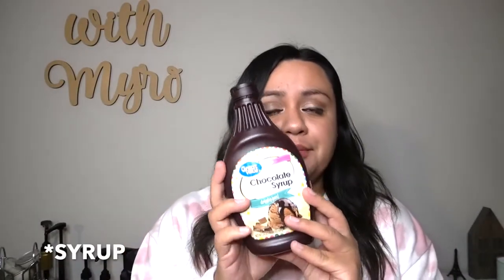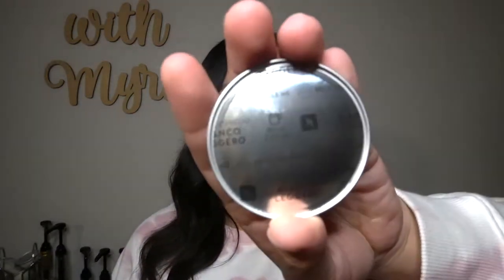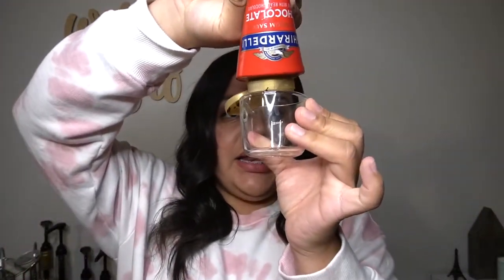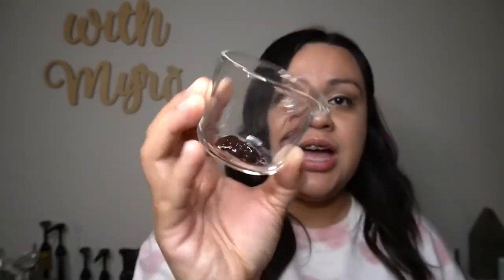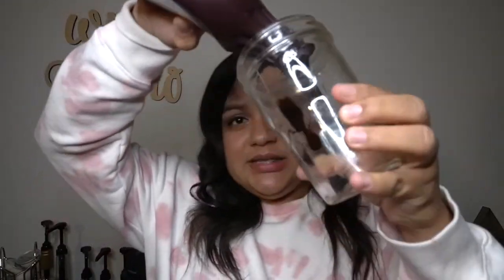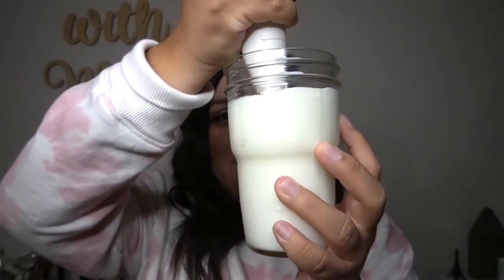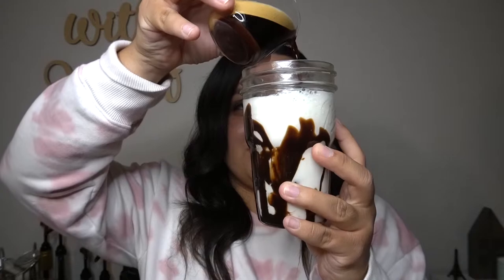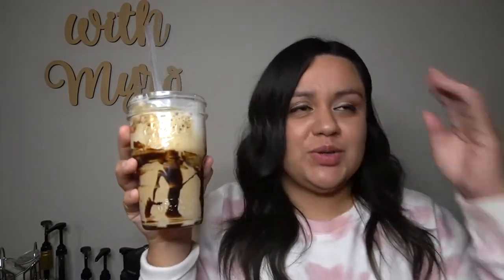Easy Iced Mocha Recipe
Easy Iced Mocha

Chocolate Sauce
Milk frother
Espresso holder
Nesting Jar